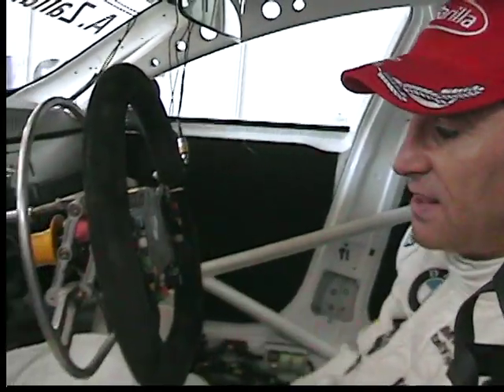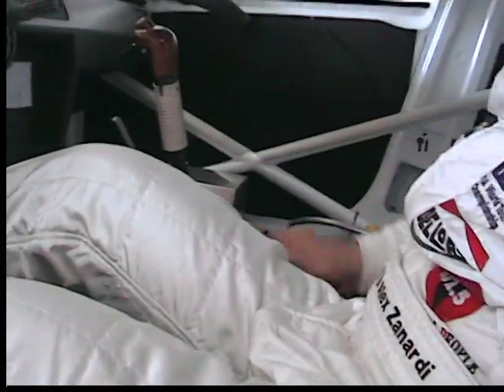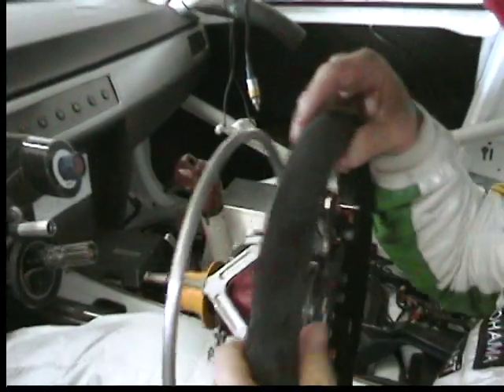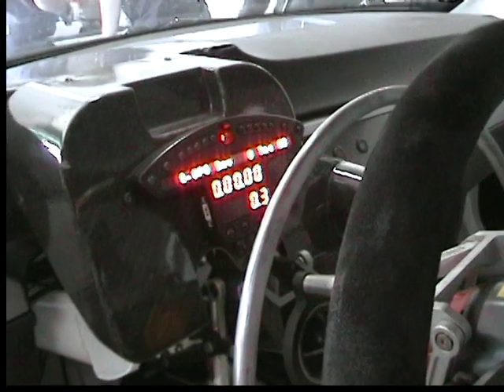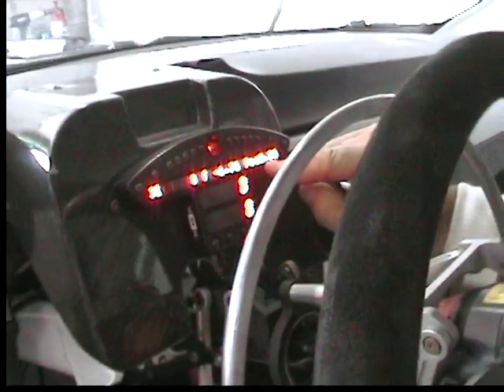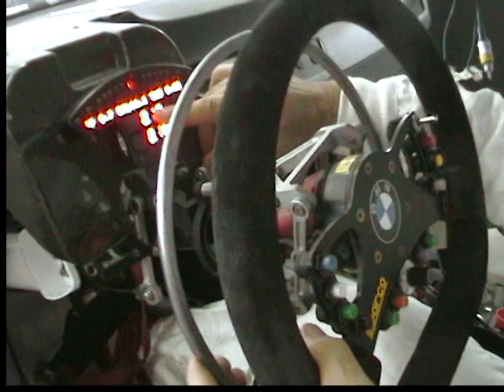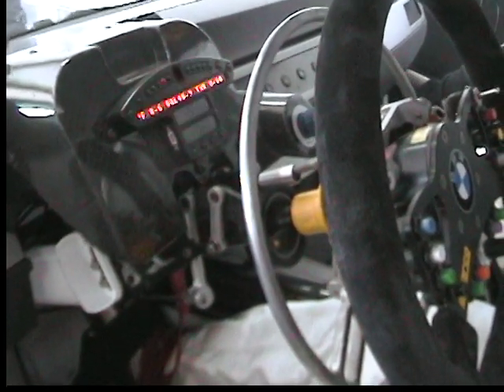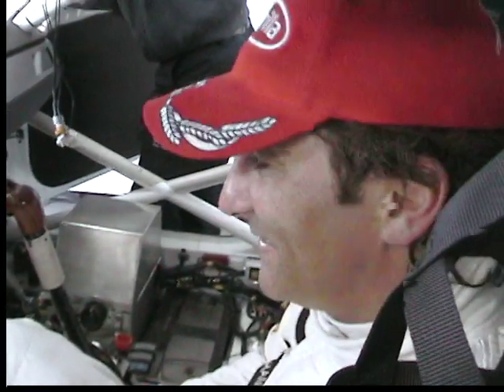Alex Zanardi Office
Here Alex Zanardi explain us how its BMW 320si World Touring Car Championship works. Puebla, Mexico, March 2009.